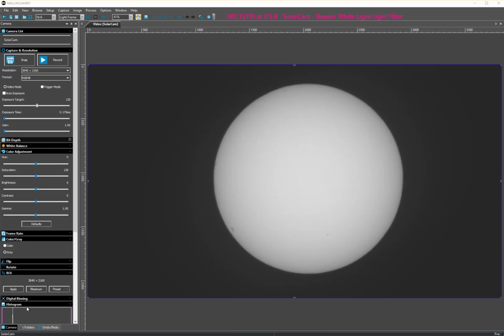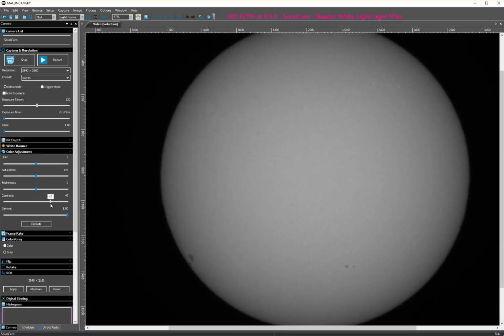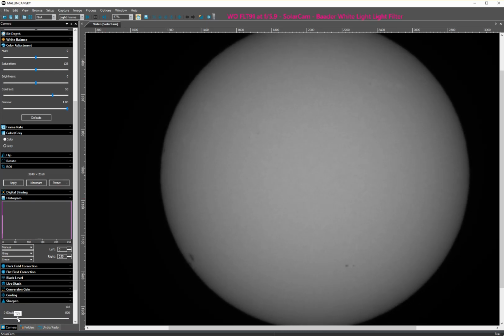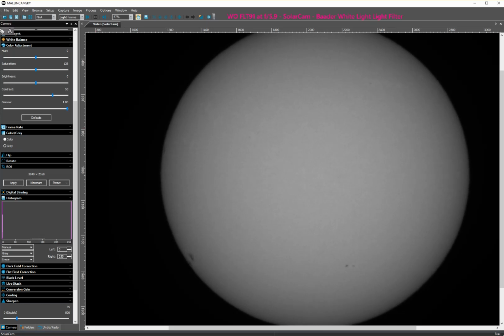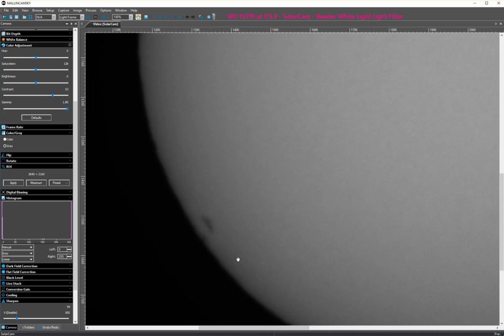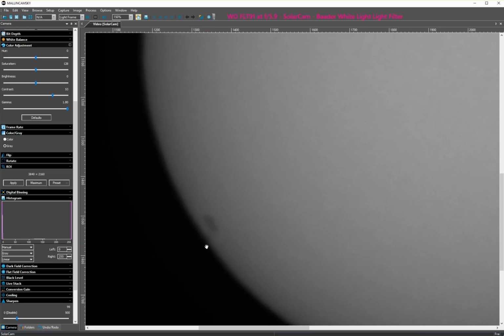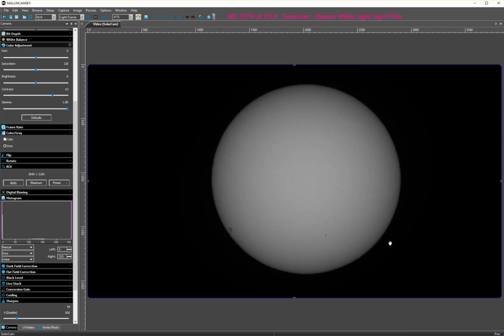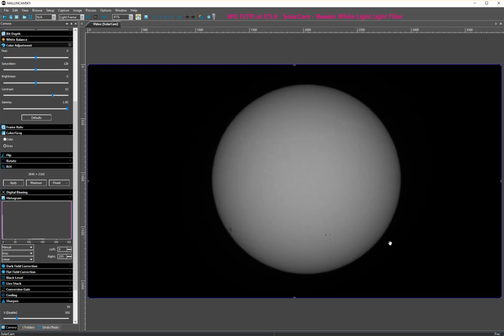White Light Sun - 2022 12 02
The Sun in White Light as seen with my MallinCam SolarCam and WO FLT91 at f/5.9